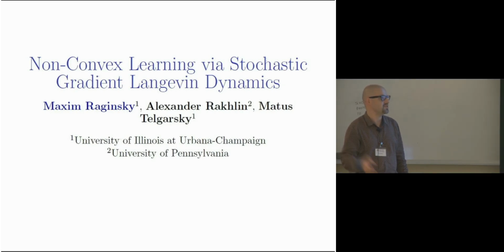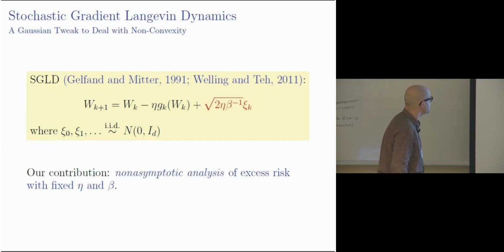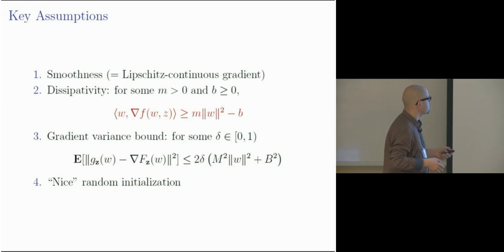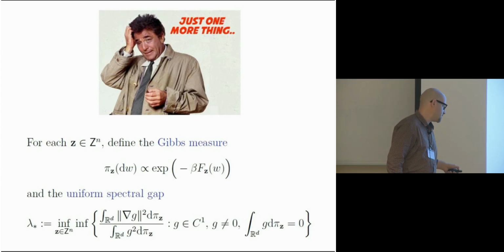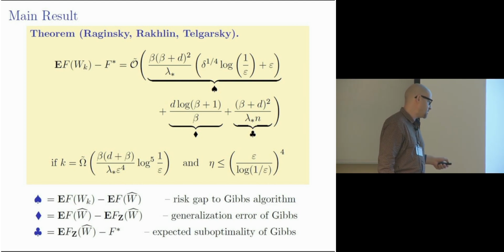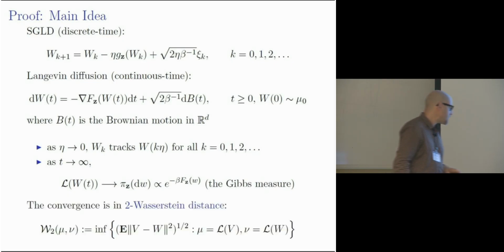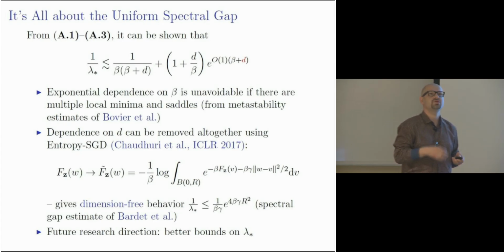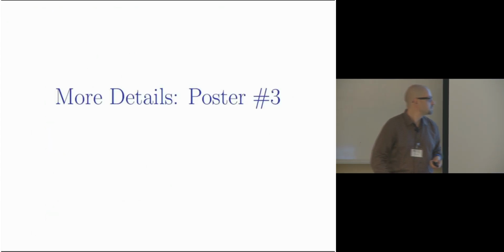COLT Friday 7th 10 40 10 50 Maxim Raginsky default